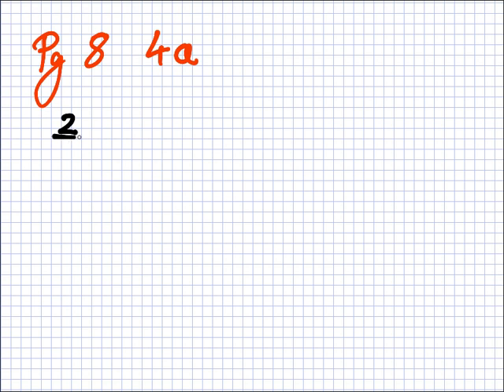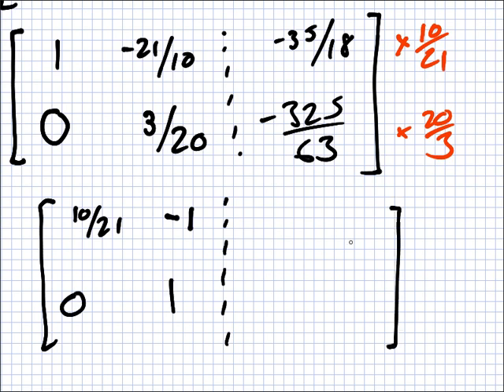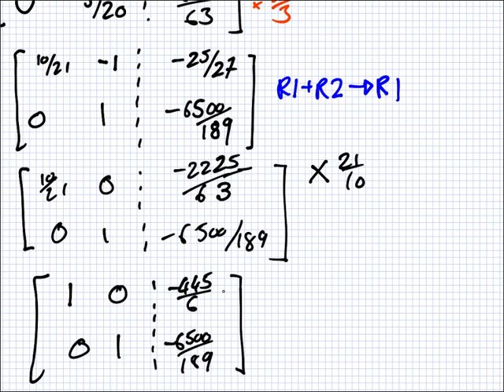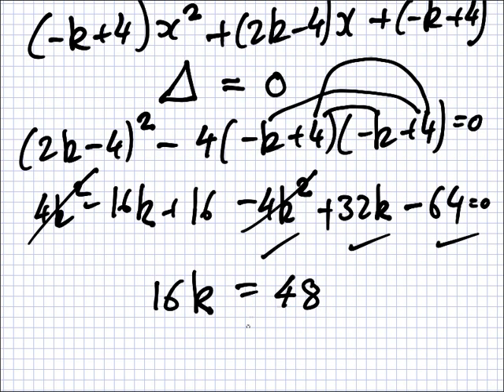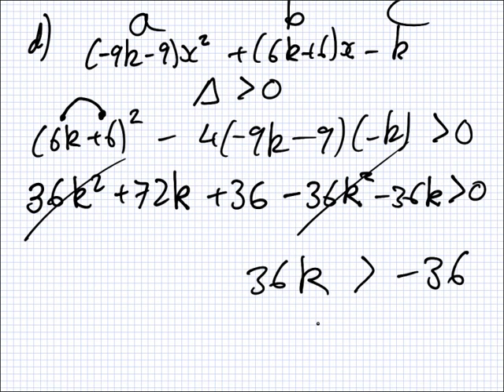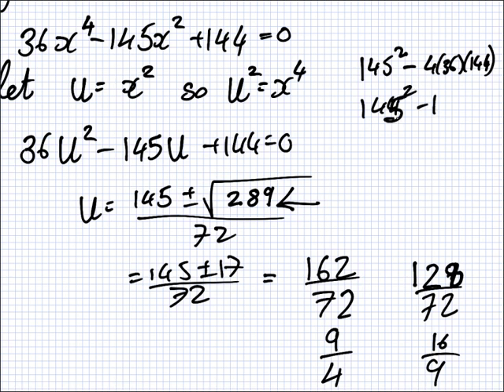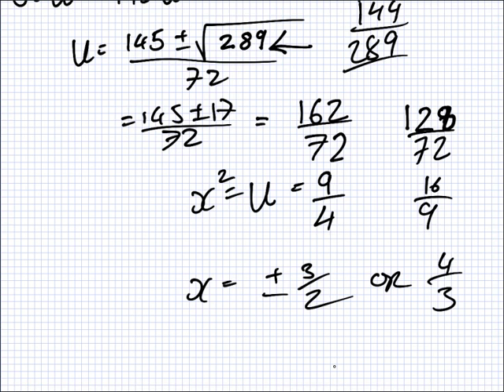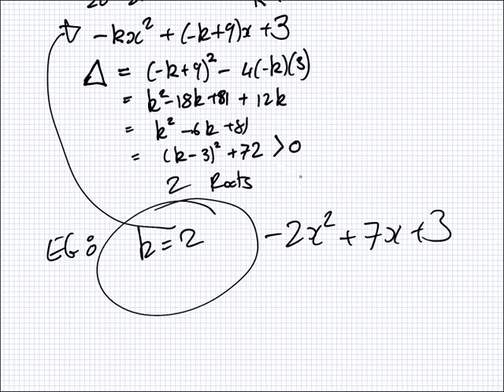Maths for Science | 1920 Intake 1 | Tutorial | 04-10-2019